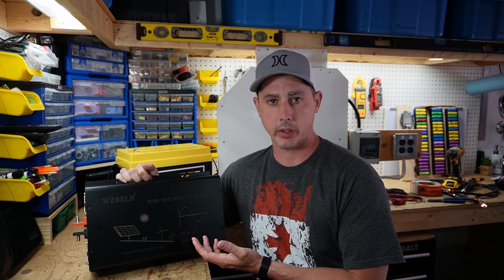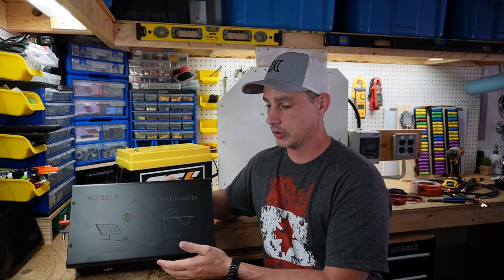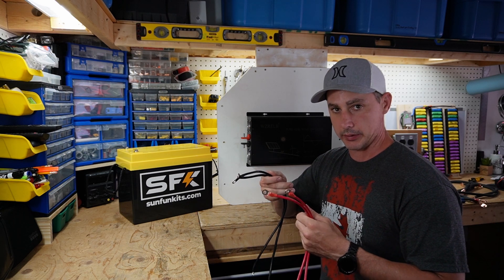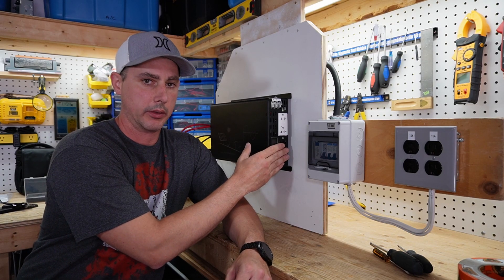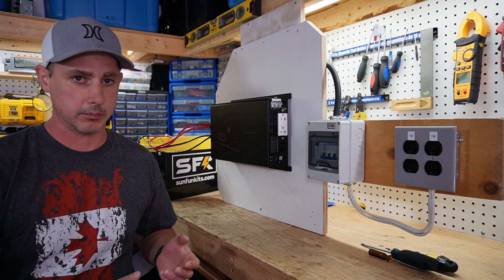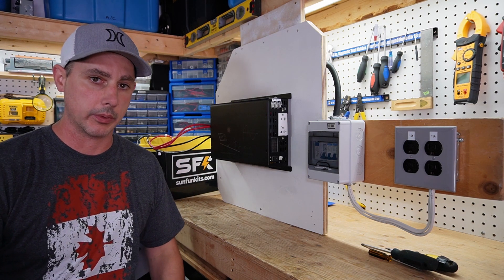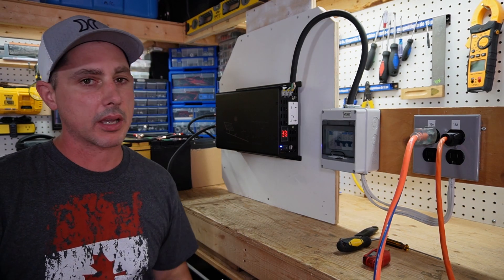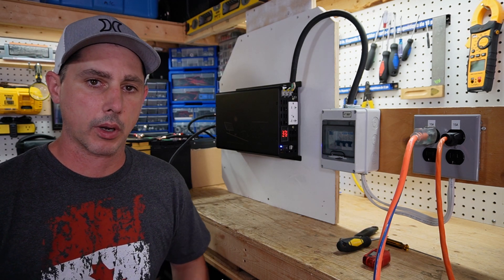Reliable 3000W 12V Inverter Setup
Correction: You will want to use a larger than #2 AWG wire. 2/0 Should be used.

Reliable Pure Sine Wave Power Inverter 3000Watt
Oscilloscope Multimeter